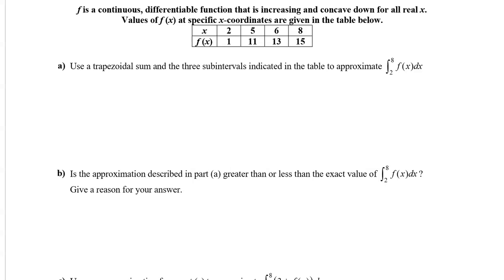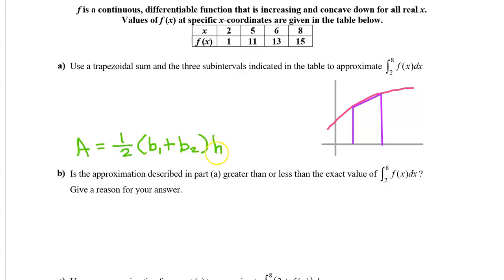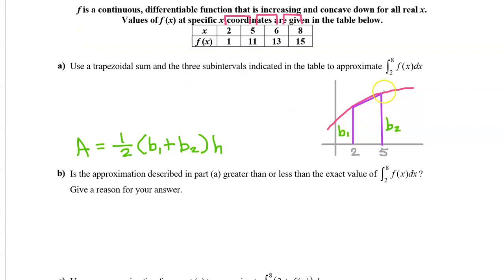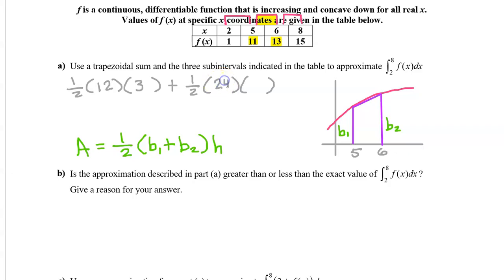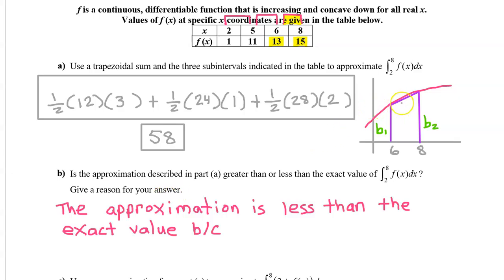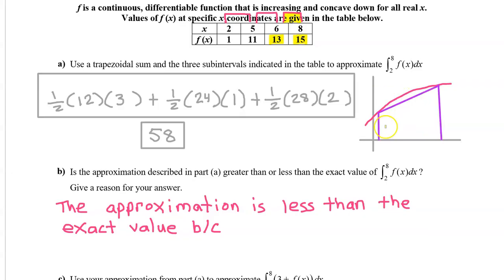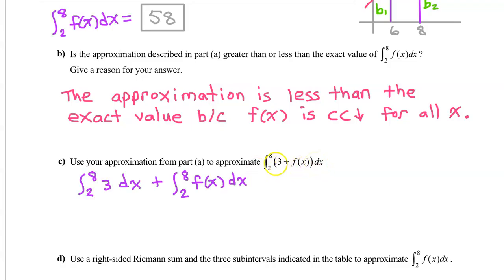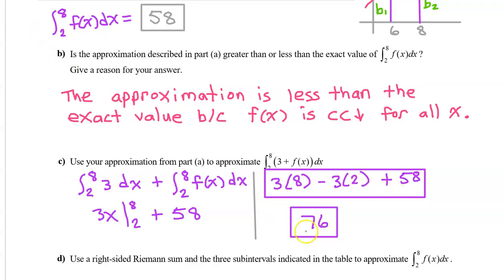5.1G - Riemann Sum FRQ (Like AP Calculus Exam Questions)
Estimating the area under a curve.
LRAM - Left Rectangle Approximation Method
RRAM - Right Rectangle Approximation Method
MRAM - Midpoint Rectangle Approximation Method
TSAM - Trapezoidal Sum Approximation Method